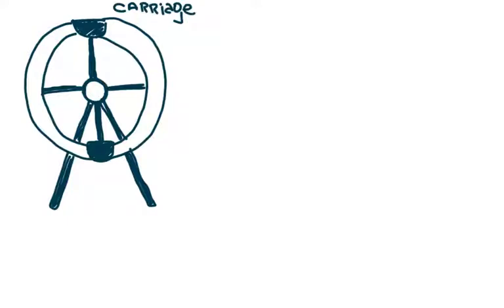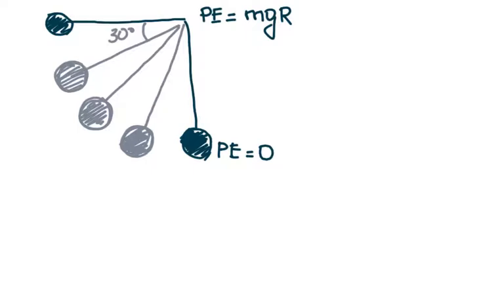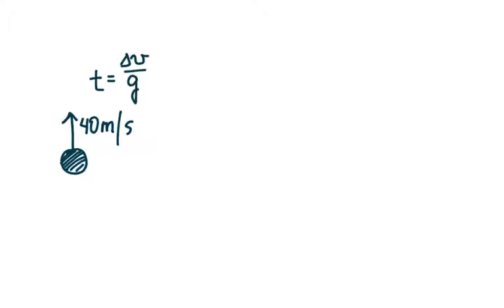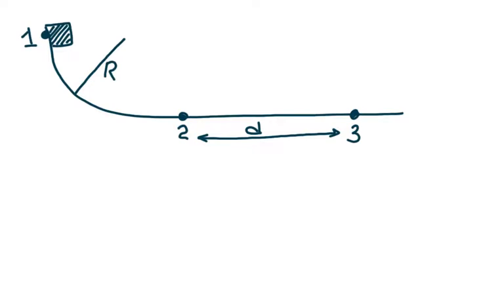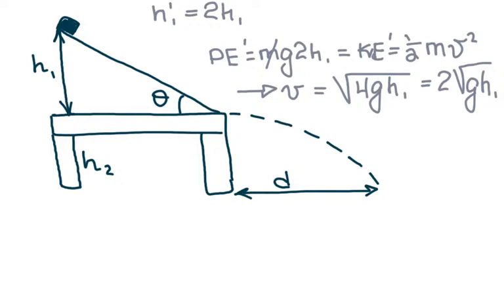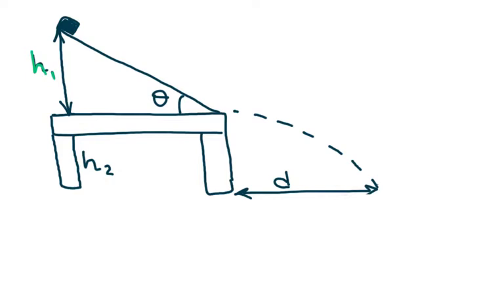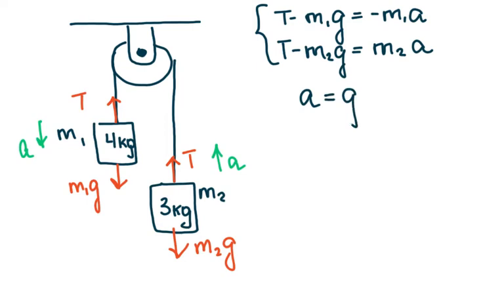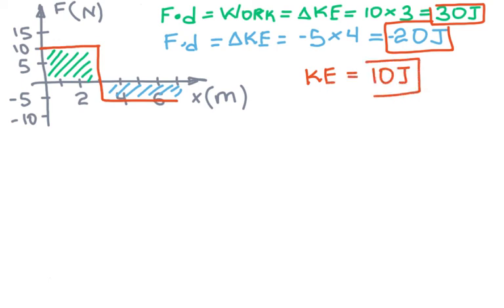AP Physics 1 - Review - Energy Work - Final